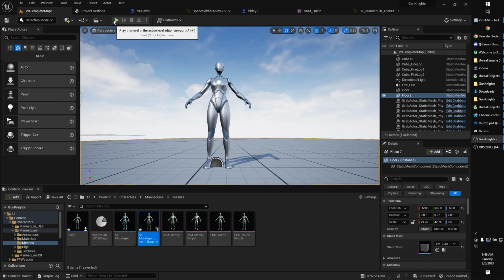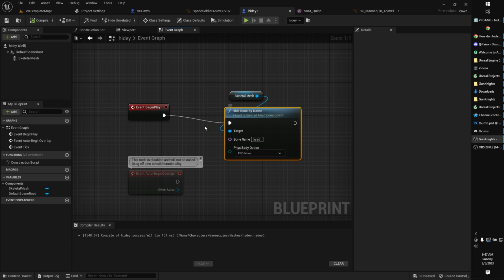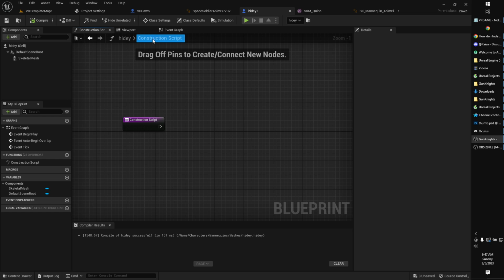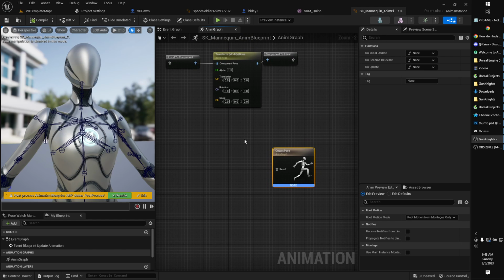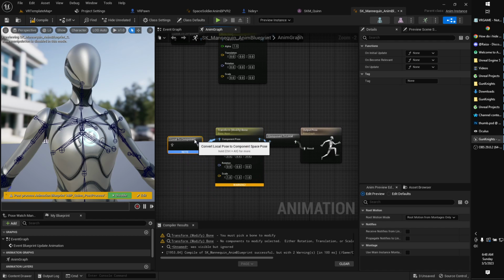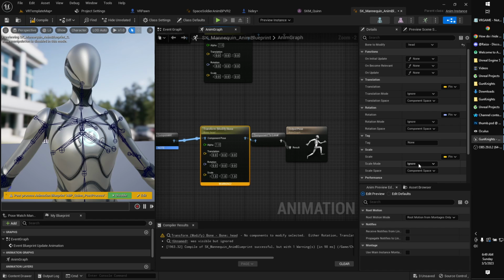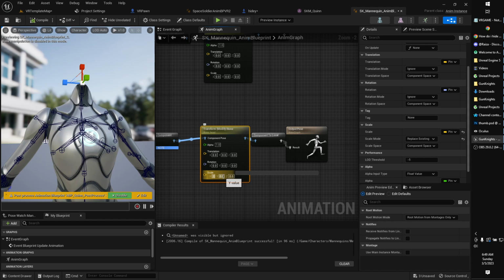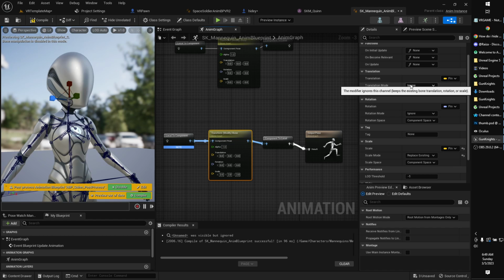Hide Part of a Skeletal Mesh in UE5 Unreal Engine